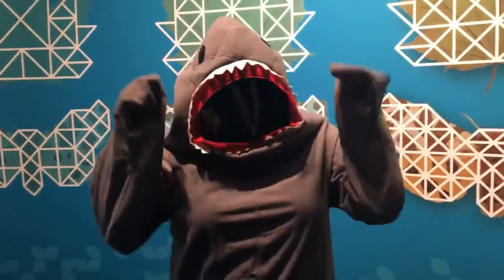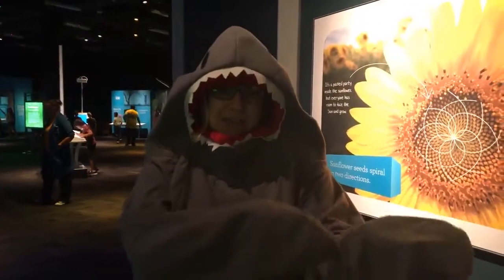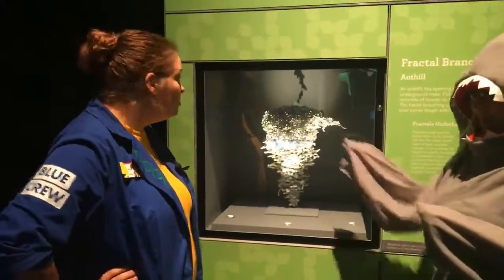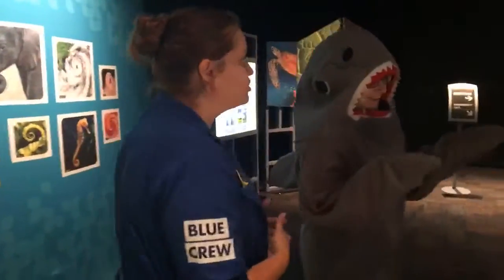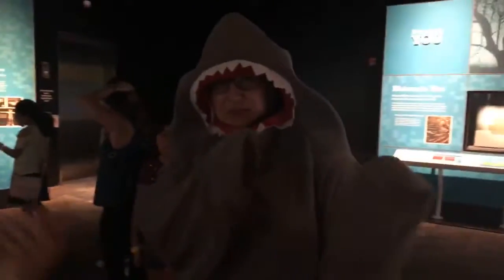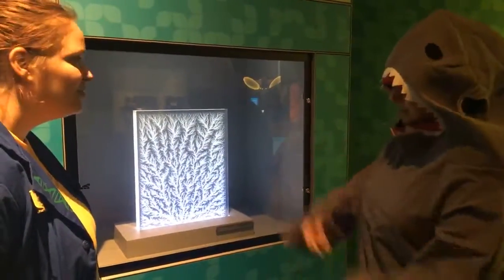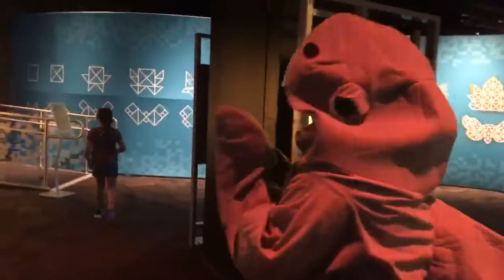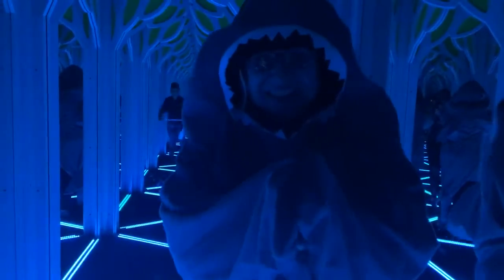It’s Shark Week!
It’s Shark Week! 🦈 Join us live with SarionScience to explore the ocean of mirrors in our newest exhibition A Mirror Maze: Numbers in Nature 🌊 Sari will bring you the highlights and tell you how our favorite 400 million year old friend is connected to this new exhibition!